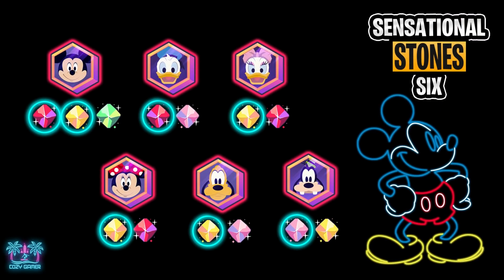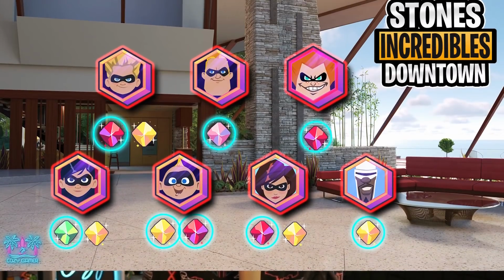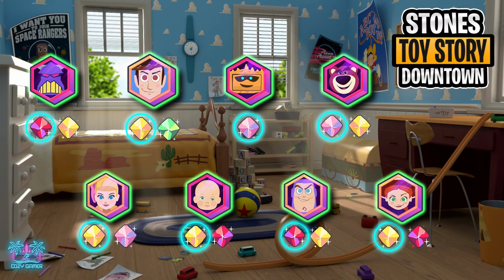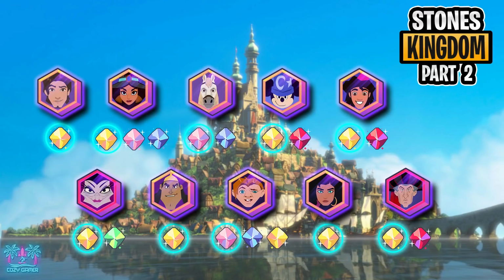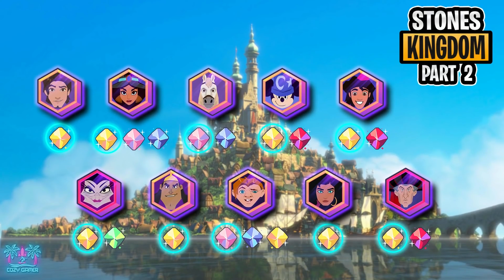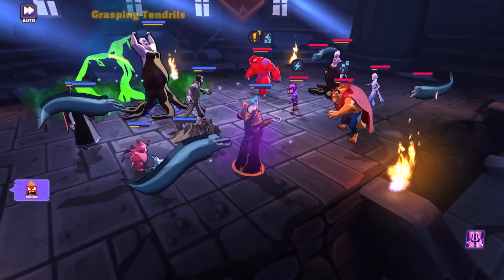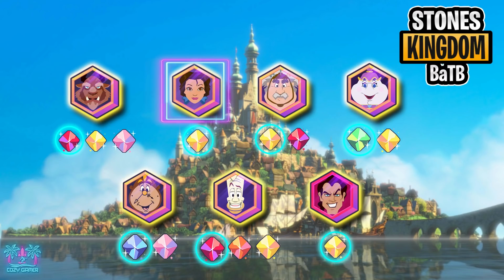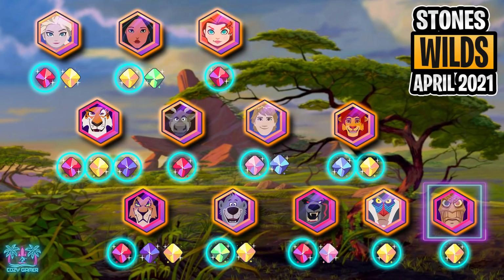BEST Sorcerer Stone Guide to EVERY Character in Disney Sorcerer's Arena | April 2021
Today we are taking on the task of assigning the BEST Sorcerer Stones to every character in Disney Sorcerer's Arena. Speed is King in this game, but some characters benefit greatly from other sorcerer stones like Offense and Health! We will walk through every faction and highlight characters along the way! Find out the best stones for the raid and every gamemode!

Download Disney Emoji Blitz using my link on your mobile device or tablet ad​

To win a friend pack worth $20, download using my link above, screenshot yourself at level 10, and tag me on twitter!

Here are some useful links:

📷 Join me on Stream for any DSA questions, Trivia, Giveaways and more

Tier List Graphic Coming Tomorrow!